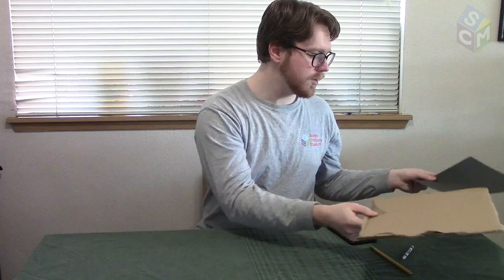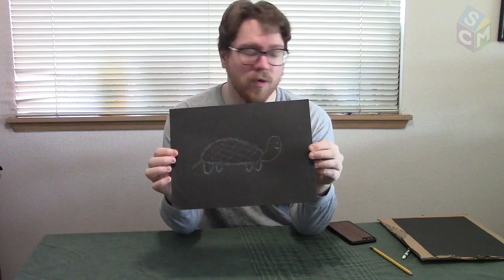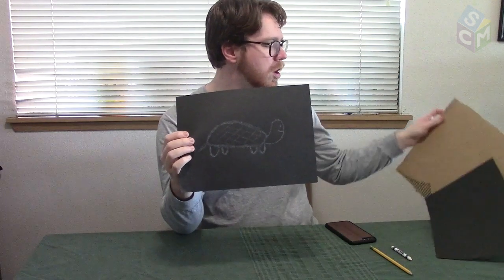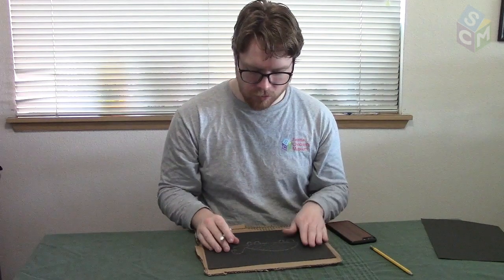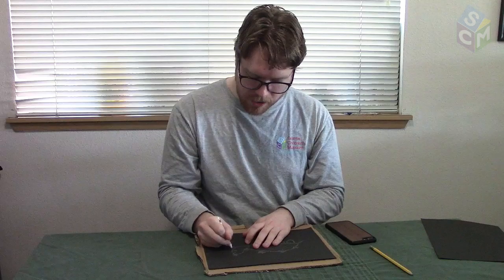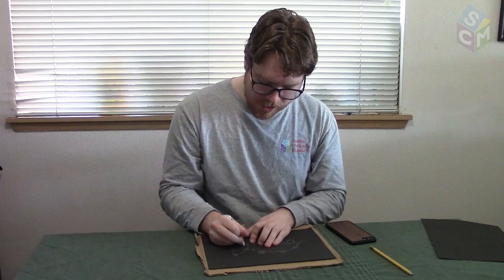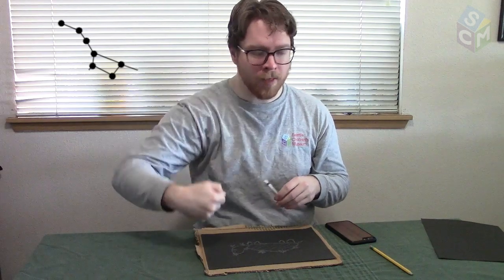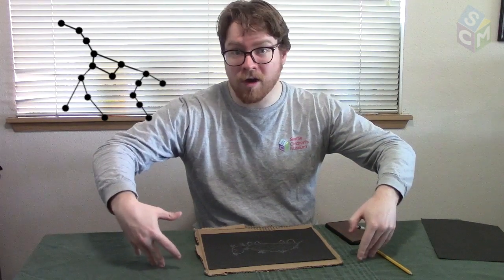MuseumAtHome FUNdamentals of Science: Constellations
Today, Daniel is going to make his own constellation, and show you how to make the stars light up right inside your own home.

What makes constellations amazing, is that every culture has them. No matter how different people are, everyone looks up into the sky and wonders at the stars. Everyone creates stories around the constellations. What kind of stories do you see in the sky?

***Materials***
Black construction paper
Cardboard
White crayon
Pencil
Flashlight (or phone light)

If you make your own constellation, we would love to see it! Tag us on social media.

This programming brought to you in part by 4Culture and the Seattle Office of Arts and Culture.